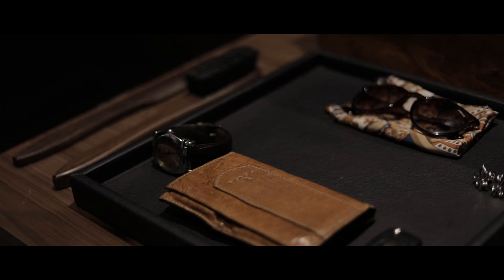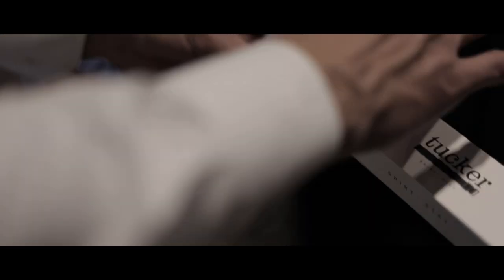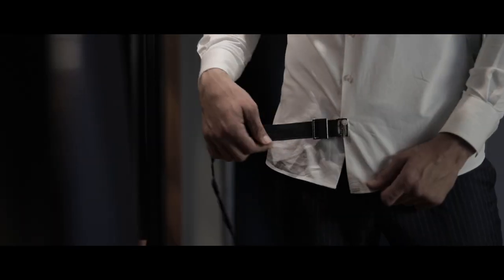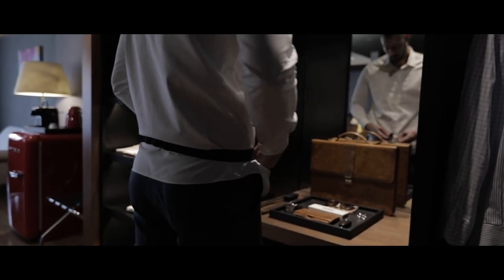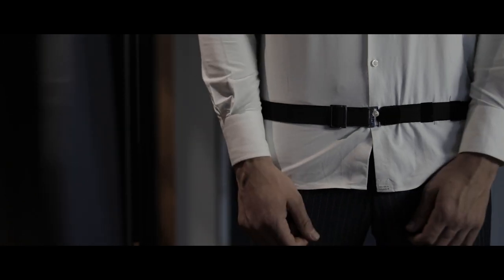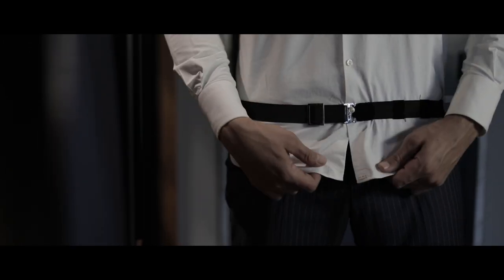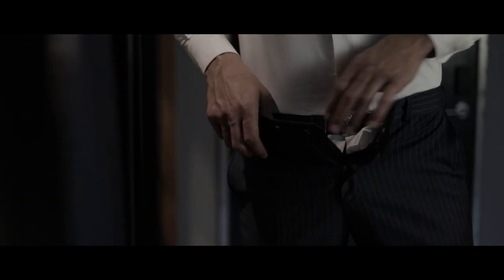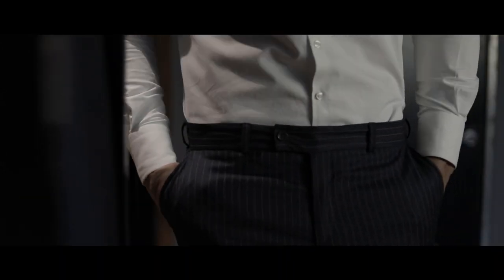Tucker - Look Your Best Everyday!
Tucker is the easiest and most effective way to keep your shirt tucked in tight against your body. It’s a unique and simple device that uses elastic tension for a noticeably improved image. Not only is it comfortable and concealed, it gives your body a more slim appearance. Rubber grips and a button slot guarantee your shit to stay tucked, keeping it low and close to the body. No more embarrassing looks!